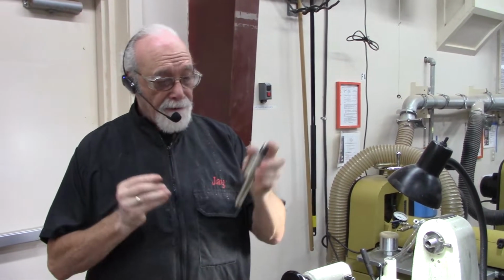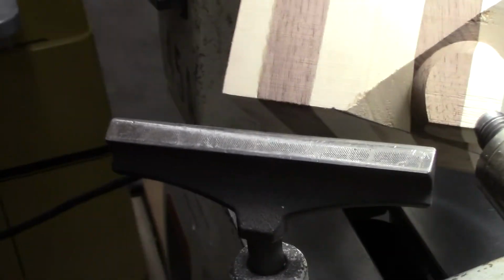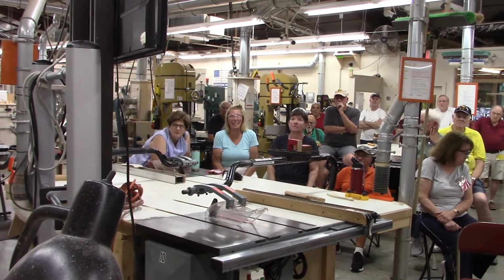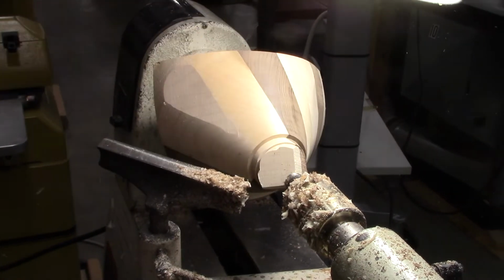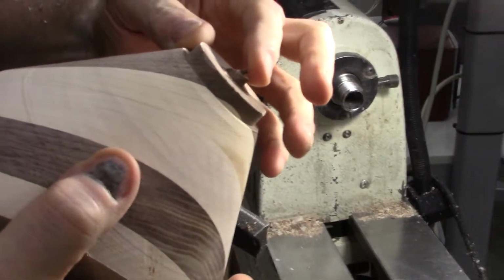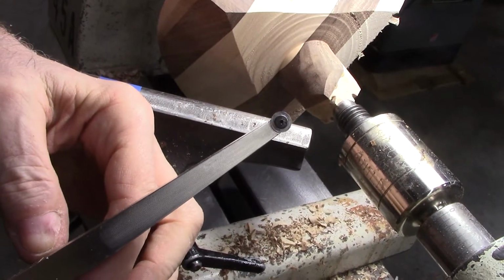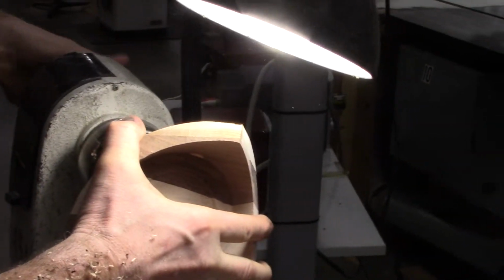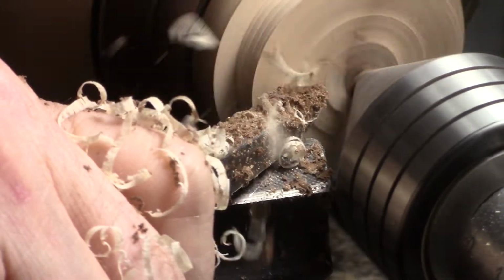Tri Wing Segmented Bowl Part 1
A demonstration of turning a tri wing bowl given to the Sun City Woodworkers Guild Turners Special Interest Group by member Jay Hubelbank.